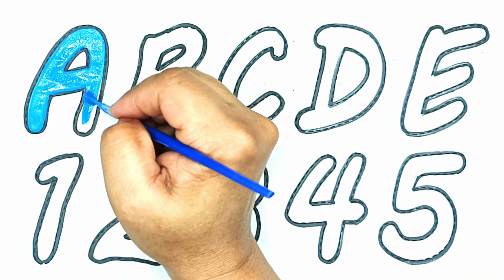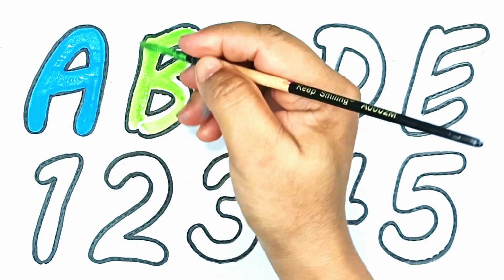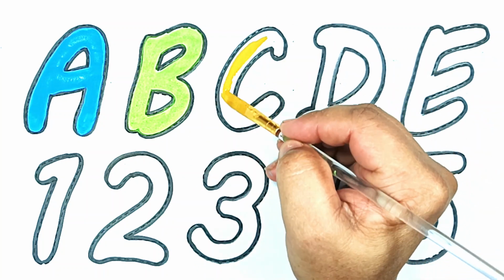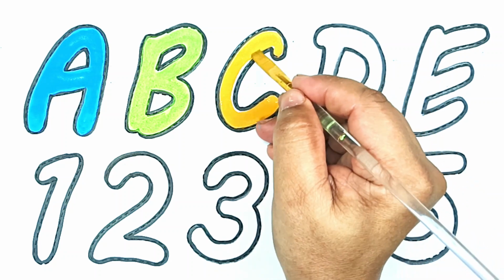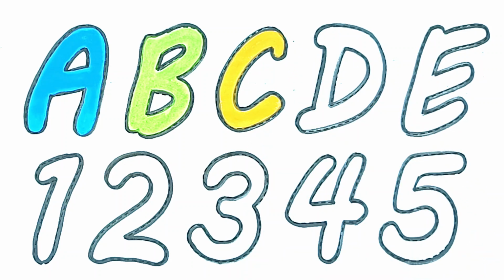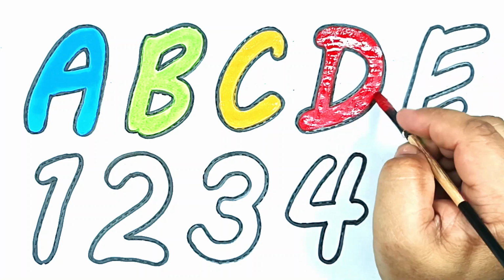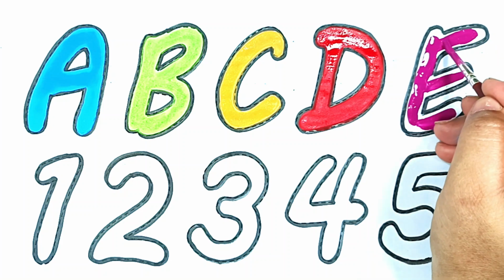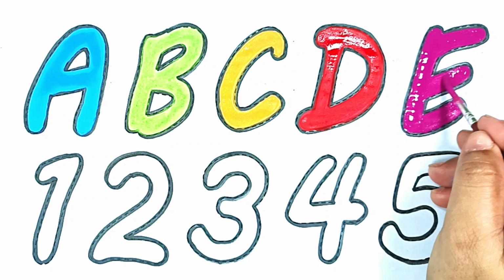How to Draw and Paint Alphabet Letters ABCDE-12345 with glitter for kids